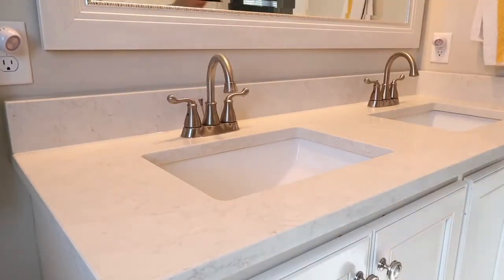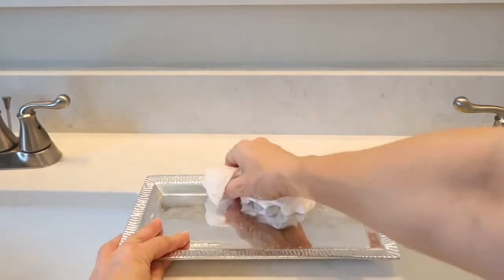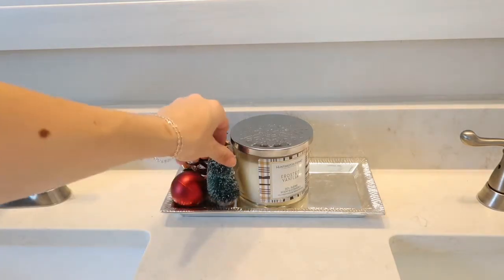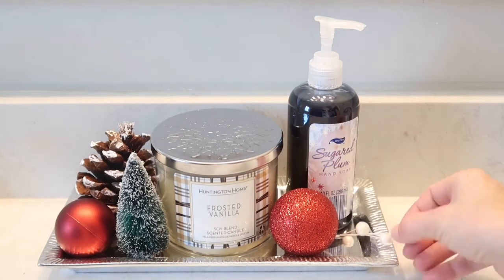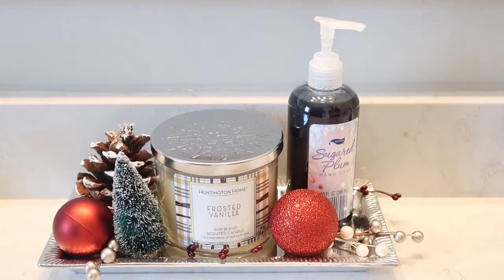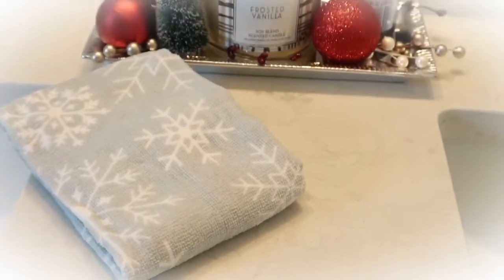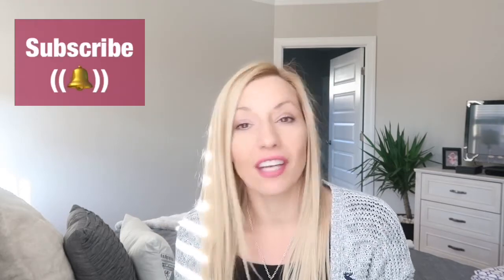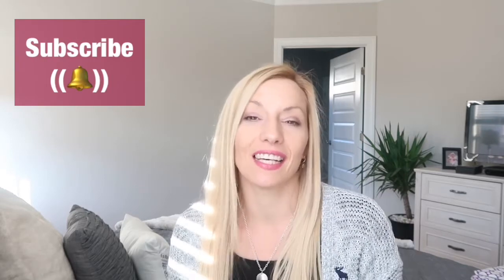Winter Bathroom Vignette Challenge 2019 // Christmas Decor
In this video I share something I’ve never done before - creating vignette for my bathroom! I enjoyed creating one. This video is part of an open challenge hosted by Mrs. Vee from Saving with Mrs. Vee channel.